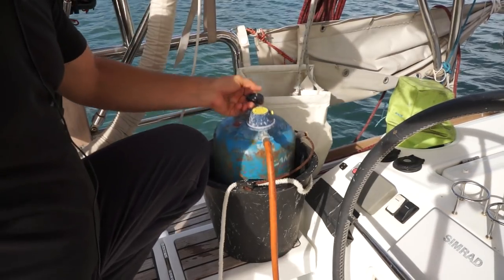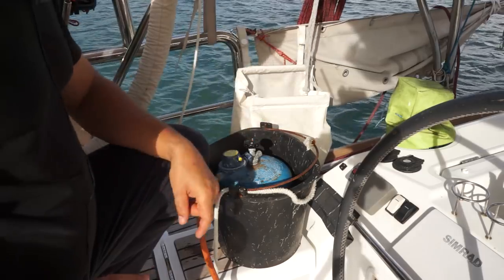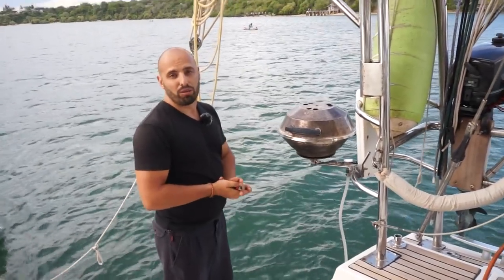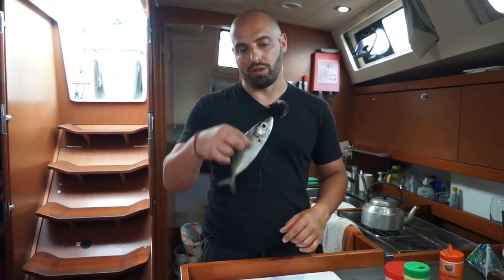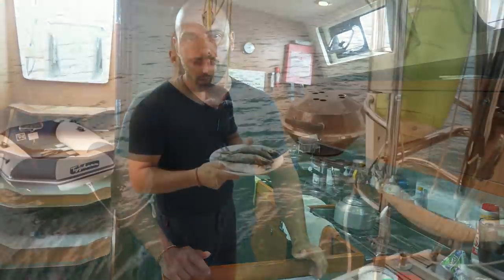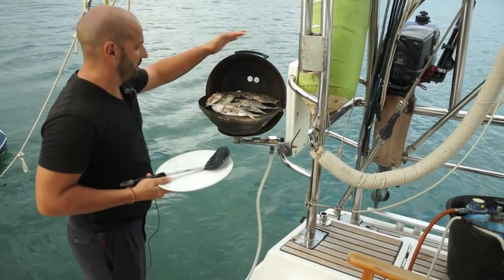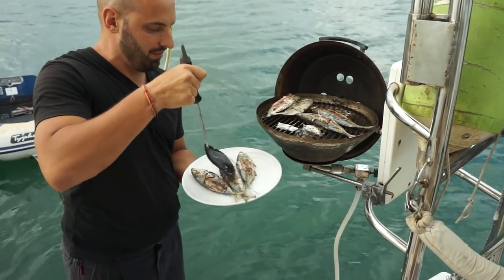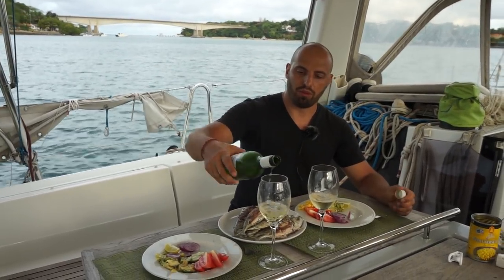Гриль на яхте. Как готовить рыбу на гриле. Газовый гриль на лодке | Кругосветка Капитан ГЕРМАН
Друзья, сегодня мы собрались приготовить Сардин на гриле. У нас на лодке был установлен гриль, на портативных газовых баллонах Campingaz, мы поменяли систему и установили питание от большего баллона под европейские и американские баллоны.

Готовка рыбы на гриле на лодке.

* Напоминаю что у нас есть еще блог, в котором мы описывали наше путешествие до того, как начали снимать видео на канал.

Канал о кругосветке на яхте Капитан Герман это канал о яхтинге, яхтах, жизни на яхте, про яхты и обо всем, что связано с жизнью на воде, путешествия на яхтах. Что такое парусная яхта, что такое яхтинг в одиночку и много много интересного в видео о яхтах, которые мы постим регулярно на нашем канале о кругосветке яхтсмена Сергея Германа. Так же у нас вы сможете узнать о ремонте яхты своими руками, сервисе яхты, об устройстве узлов и элементов на парусной лодке...

Друзья, если вам нравится то, что мы делаем, вы можете простимулировать развитие контента.